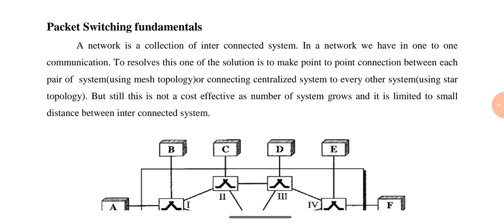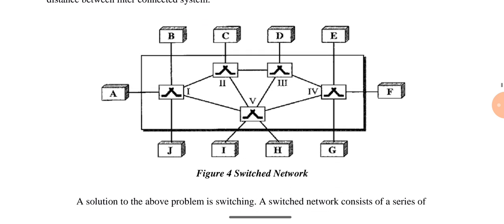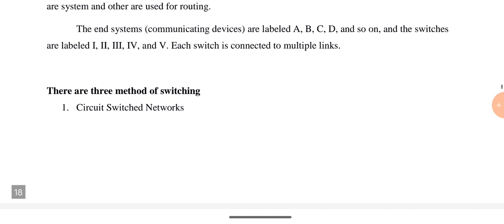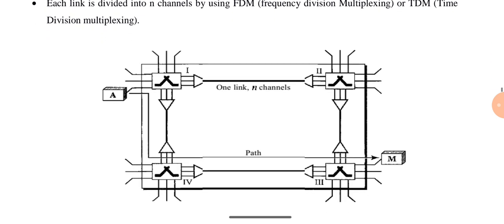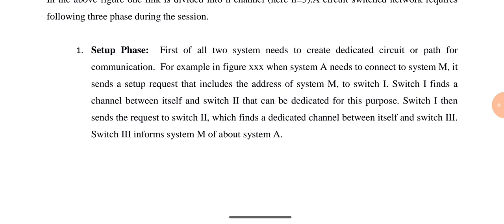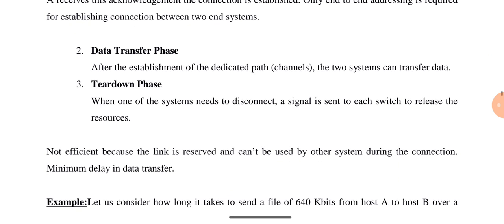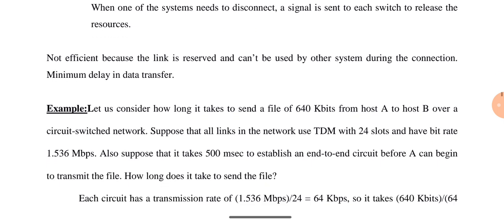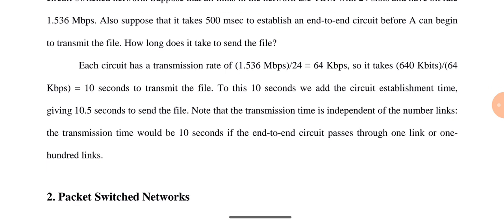Packet Switching Fundamentals by Aarti Chauhan